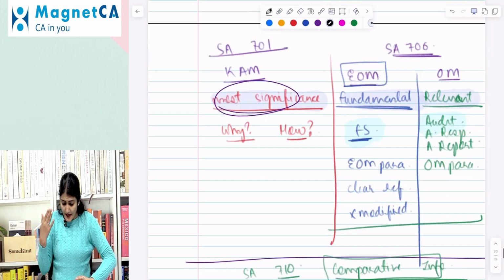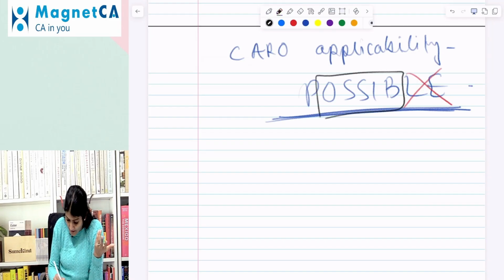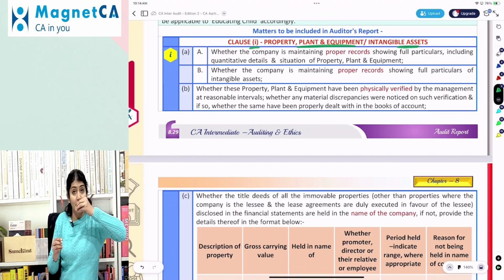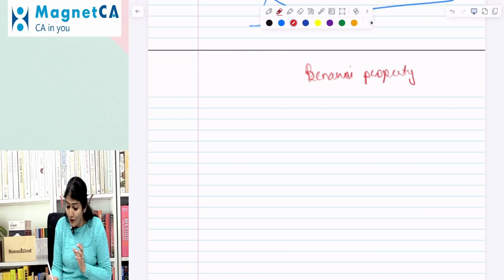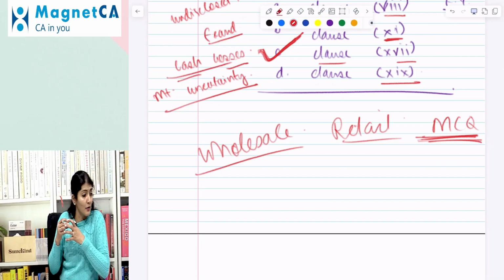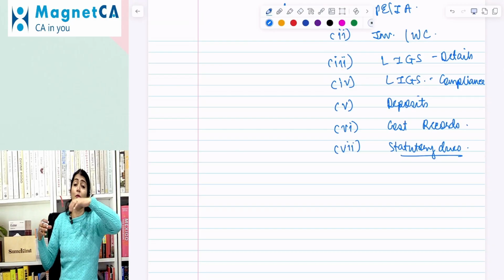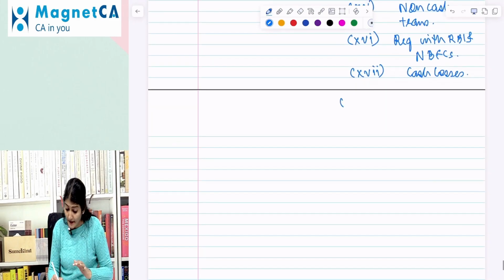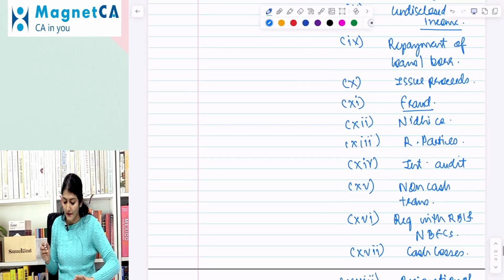CA Inter Audit - CARO 2020 | Express Revision | CA Aarti Lahoti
📚 CA Inter Audit - CARO 2020 | Express Revision 🚀

Get a quick and effective revision of CARO 2020 (Companies Auditor’s Report Order) with CA Aarti N. Lahoti Ma’am. This session will help you:

✅ Understand Key Clauses of CARO 2020
✅ Grasp Important ICAI Amendments & Exam-Oriented Insights
✅ Revise Quickly with a Concise & Conceptual Approach
✅ Boost Your CA Inter Audit Preparation with Expert Tips

📌 Perfect for last-minute revision! Stay ahead in your CA journey with structured learning.